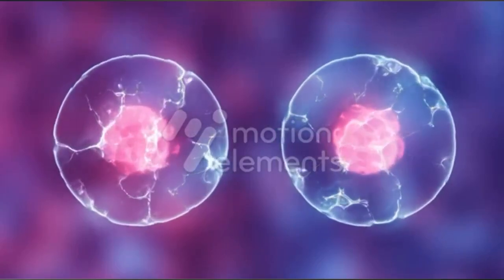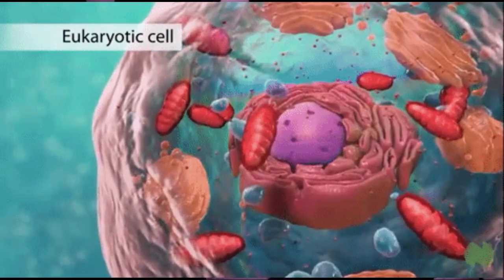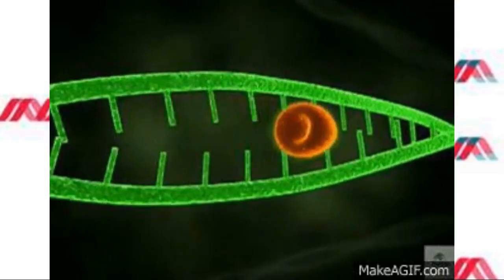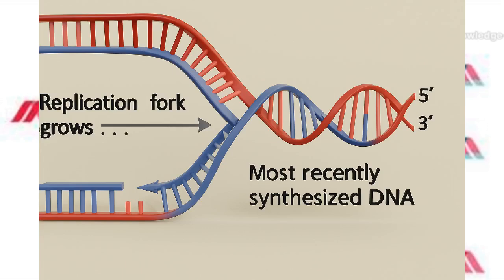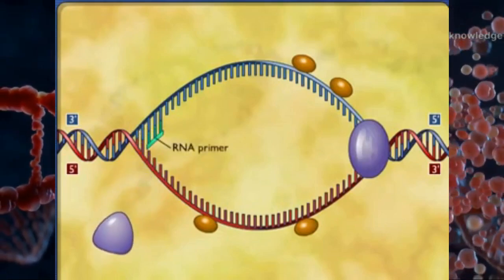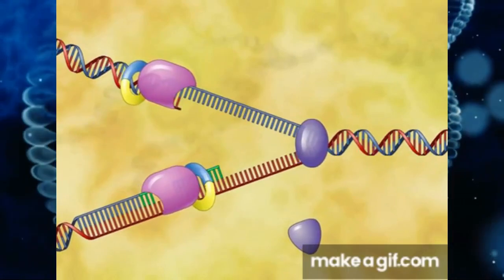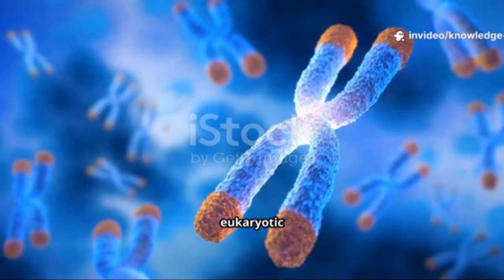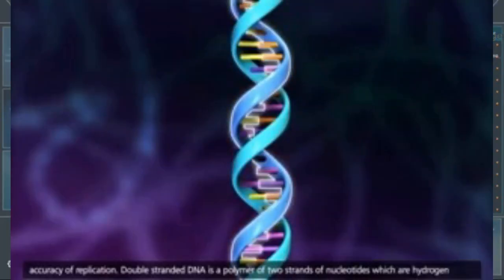DNA Replication | Class 12 Biology | Animation & Easy Explanation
🔬 DNA Replication | Class 12 Biology | Animation & Easy Explanation | Science Animations

In this video, we’ll explore how DNA replicates in eukaryotic cells through detailed 3D animations and simple explanations. Learn step-by-step how the double helix unwinds, how DNA polymerase synthesizes new strands, and how leading and lagging strands are formed.

👉 Topics Covered:

* Role of enzymes (Helicase, DNA Polymerase, Ligase, Primase)
* Formation of replication fork
* Leading and lagging strand synthesis
* Okazaki fragments and proofreading

🎯 This video is perfect for **Class 12 Biology students**, **NEET aspirants**, and anyone curious about **how genetic information is copied during cell division**.

📘 **Watch till the end** to visualize the entire process of DNA replication through 3D animations that make complex concepts easy to understand!